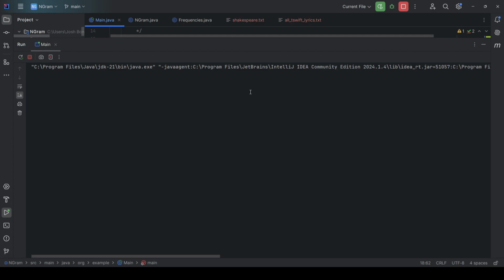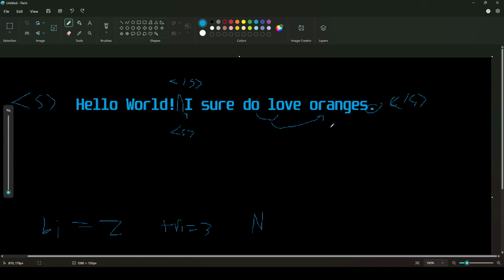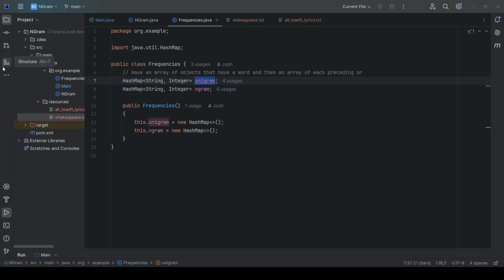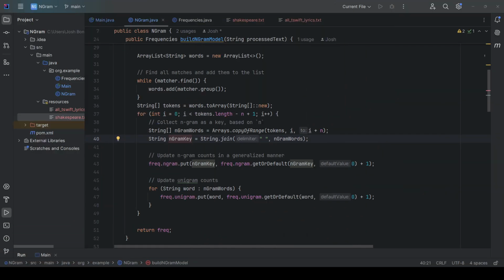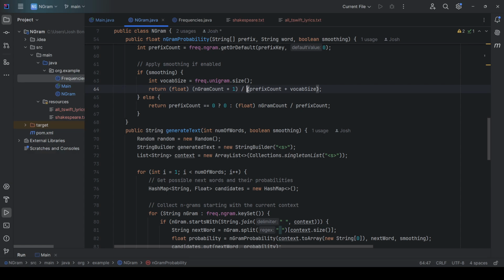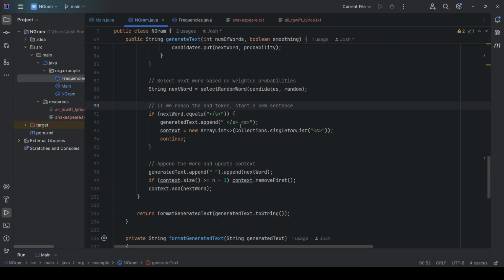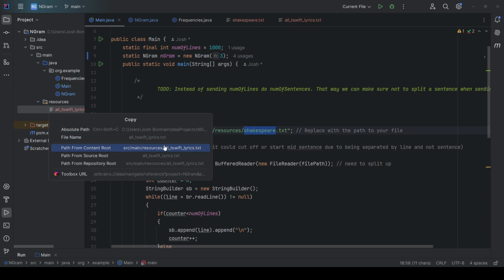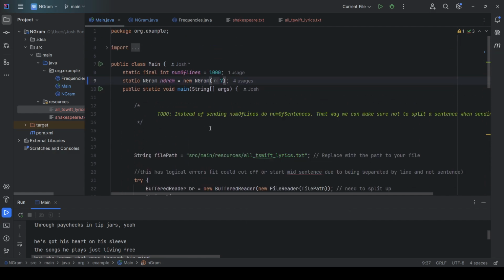Java Text Generation with NGrams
Here is a basic technique used for text generation. Not advanced but simple, quick, and fun to play with!